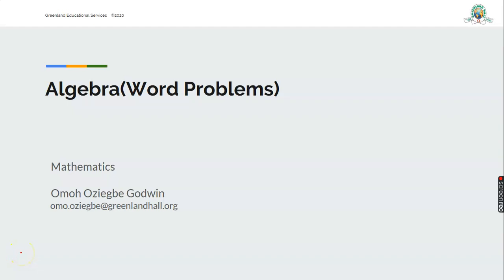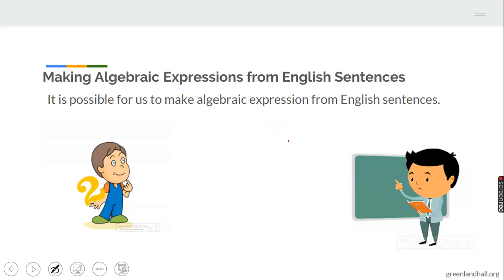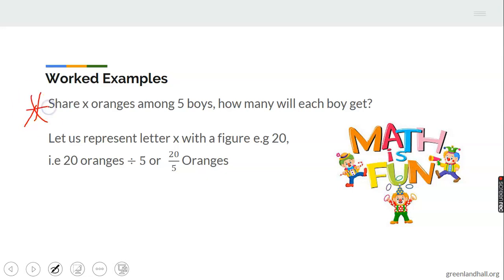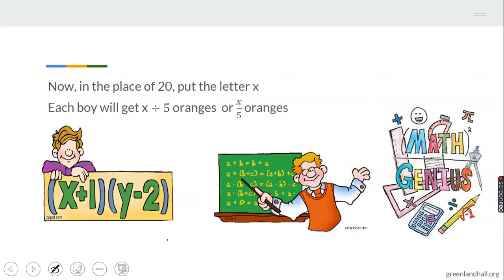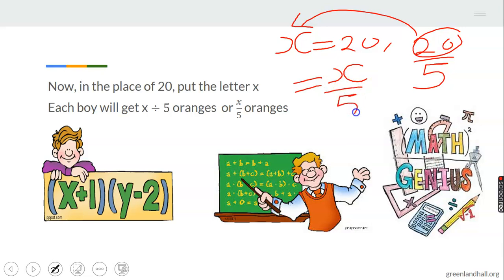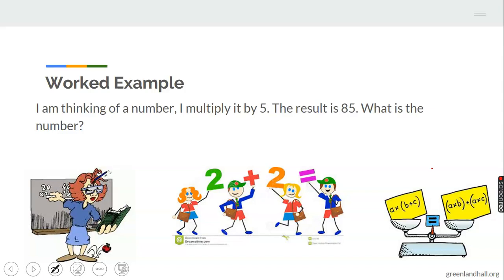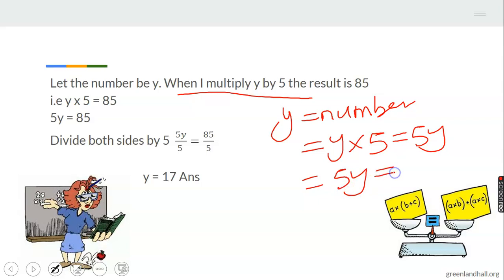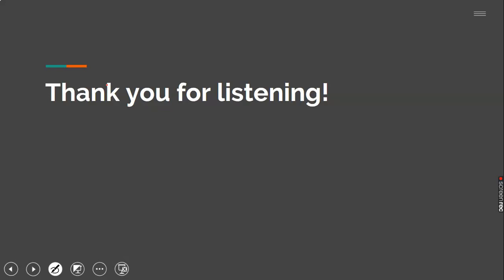Algebra (Part 2)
Mathematics for Year 5